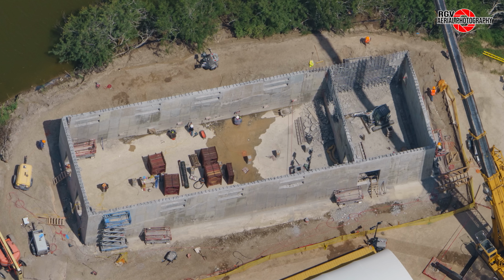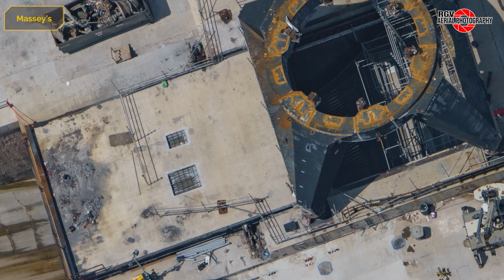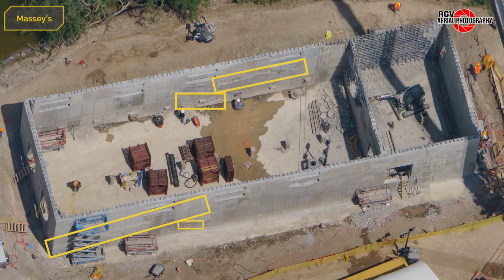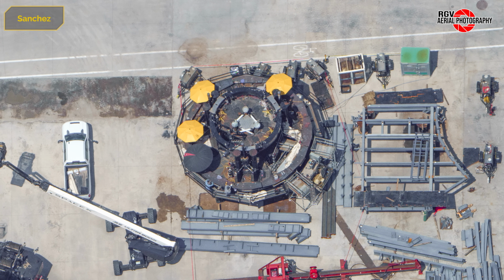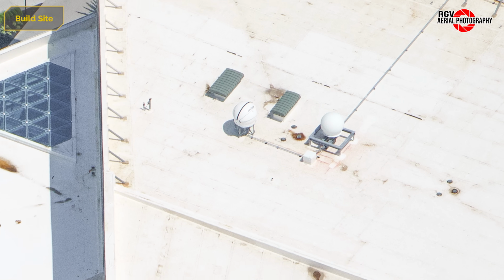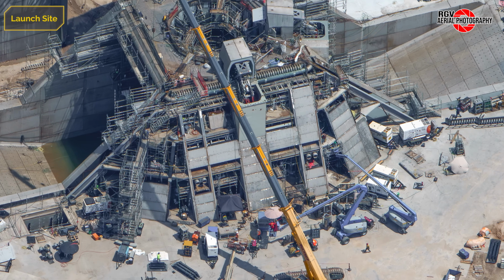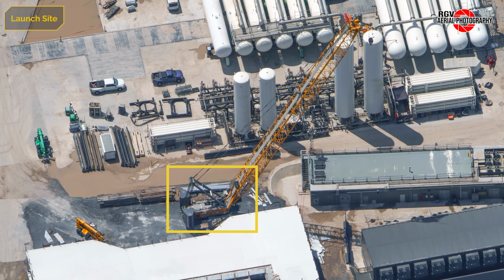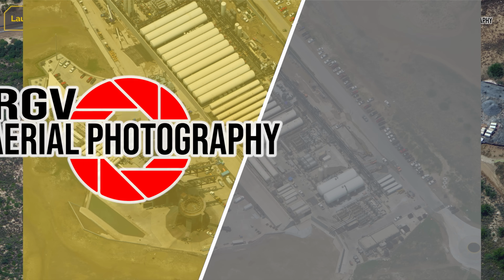Leading Upto Ship 38 Testing | New Starbase Flyover 98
This flyover took place on  September 14th 2025.

We are now doing weekly aerial flyovers depending on the support that we get. Our cost range from pilot fees to rental fees of the Cessna 172 that is used for the flyovers over the sites.

Video Production Team:

Research and Writing Team:
Vanta

Photographer:
Irma Atilano

Labeled Graphics: Proky